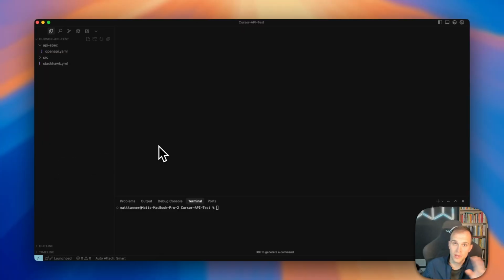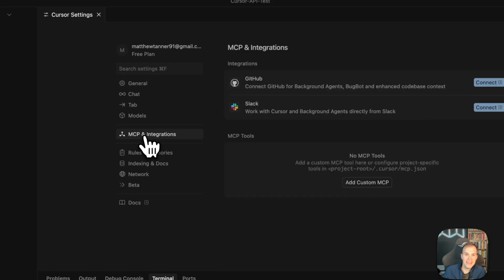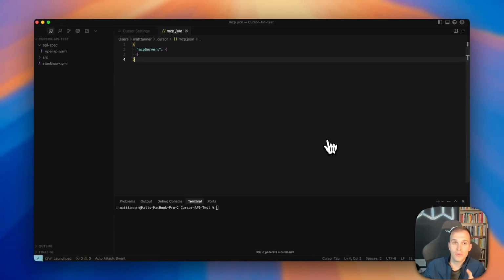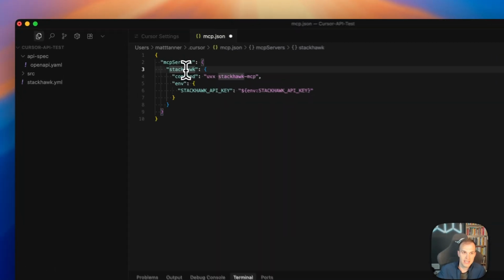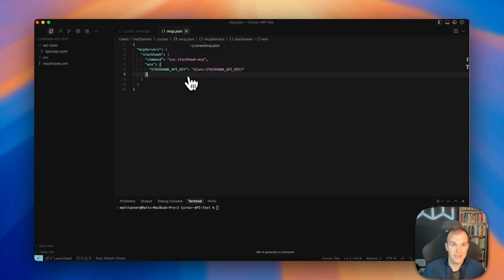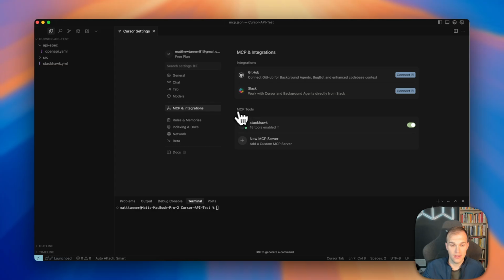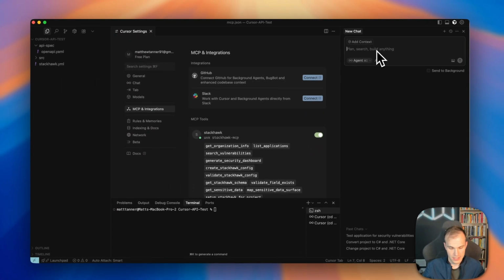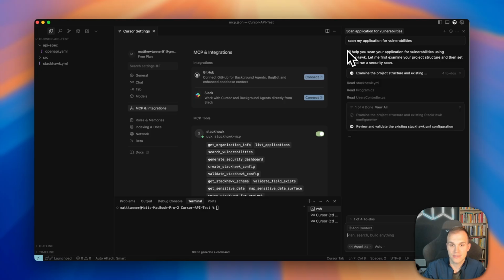How to Add Custom MCP Servers to Cursor (Step-by-Step Guide)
Want to *add a custom MCP server to Cursor* and use it with the built-in AI agent? 🚀
In this quick tutorial, I’ll walk you through the *exact steps* to add a custom MCP server to your `mcp.json` file in Cursor, validate the setup, and start using the tool immediately.

00:00 — Intro
00:15 — Opening settings in Cursor
00:29 — Adding a custom MCP server to `mcp.json`
01:00 — Validating the server + testing the agent

Whether you're experimenting with your own MCP server or connecting an external tool, this simple process will get you up and running fast.